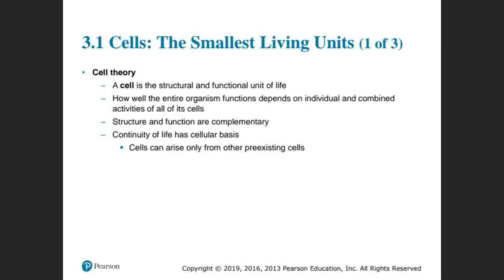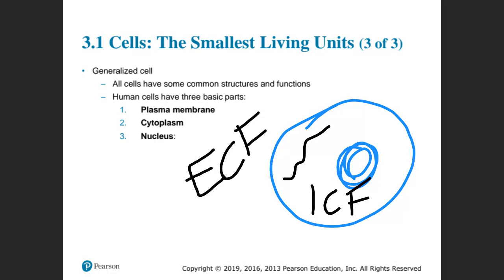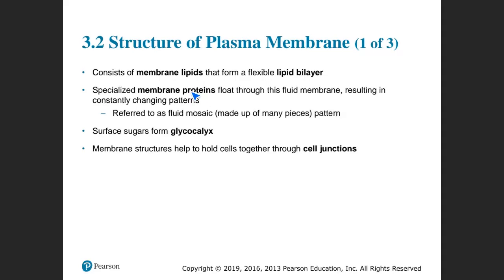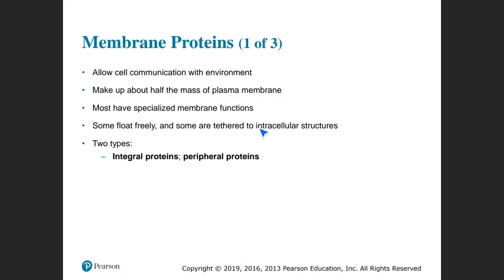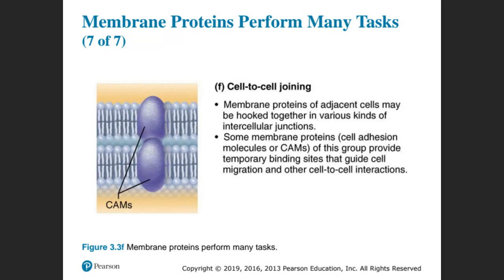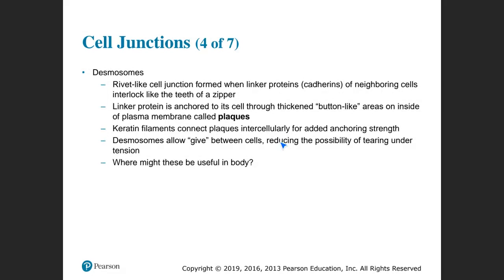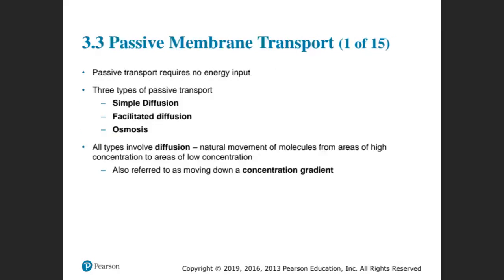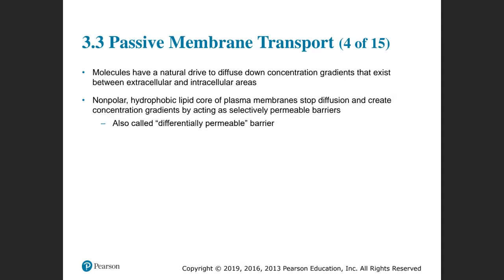Chapter 3 MH Part I